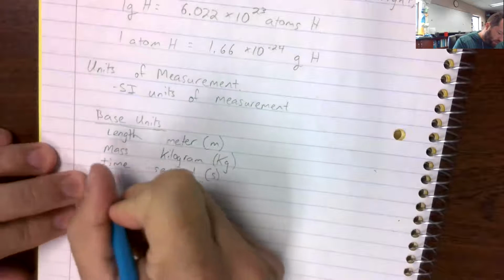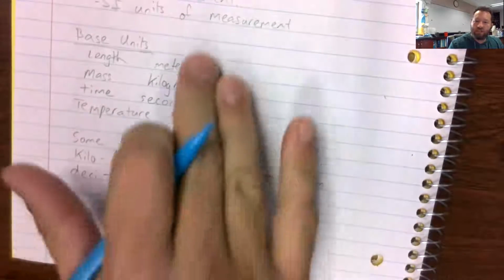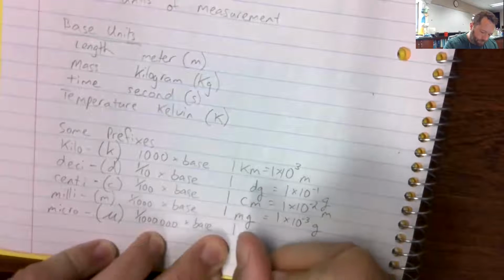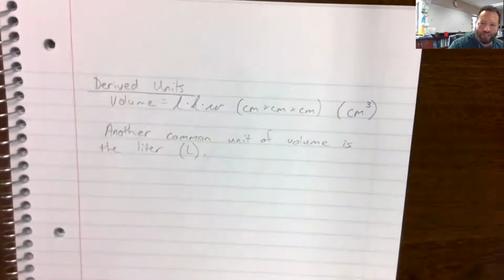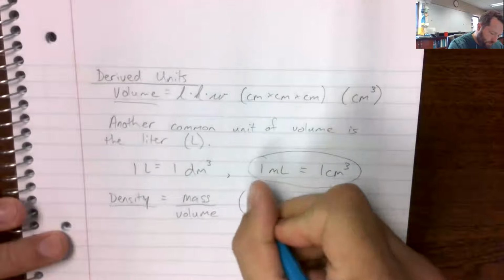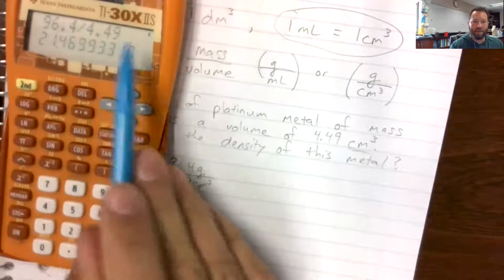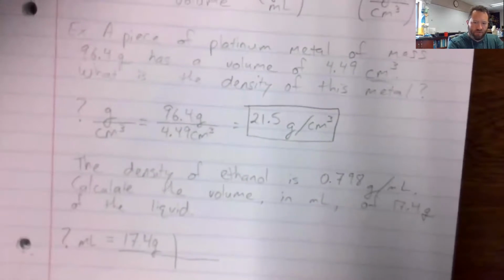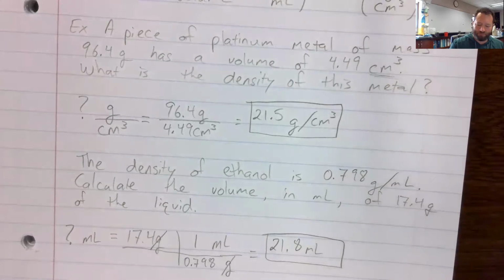1 1 B Units of Measurement